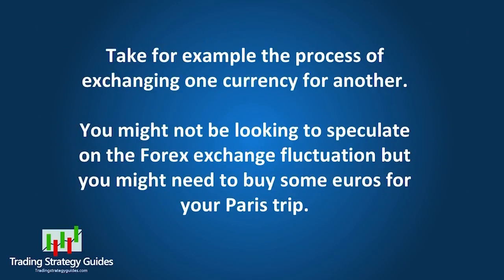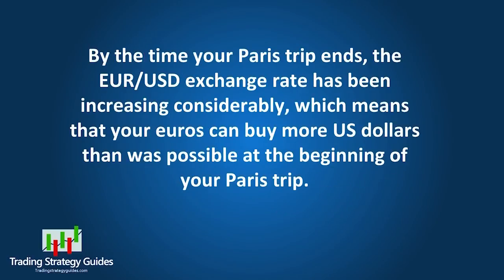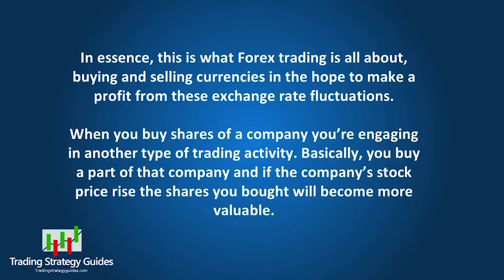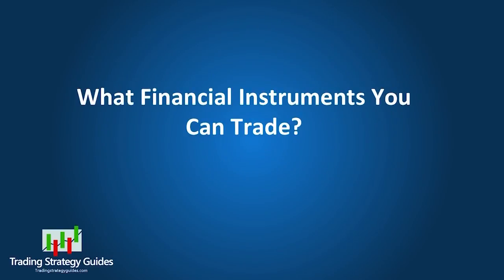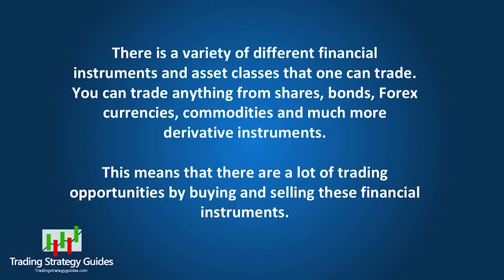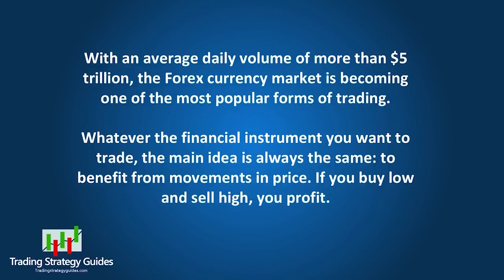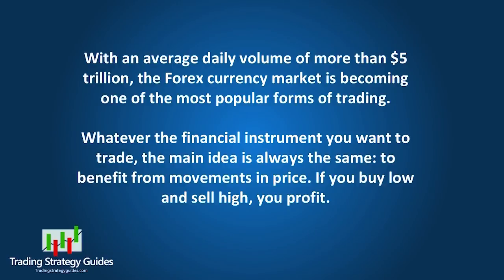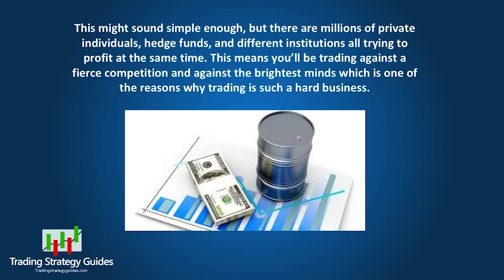What Is Trading?